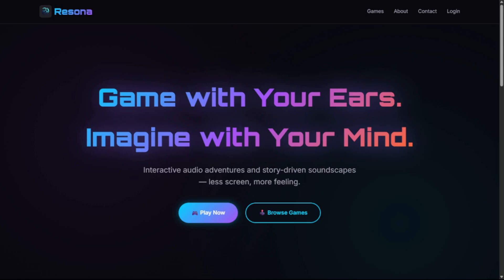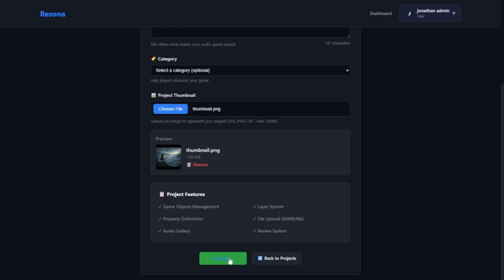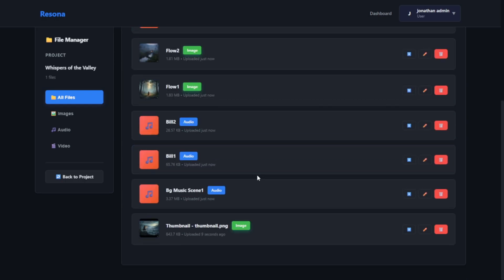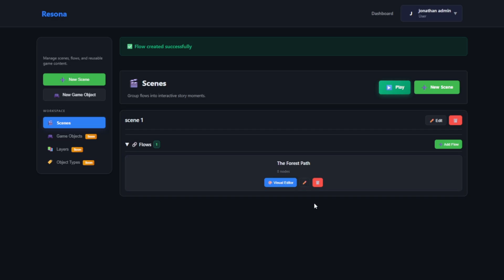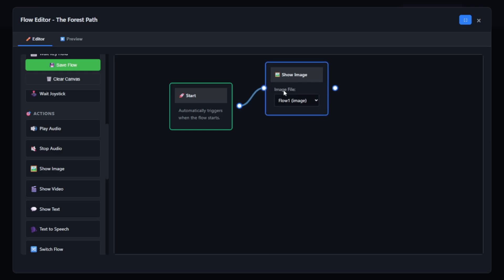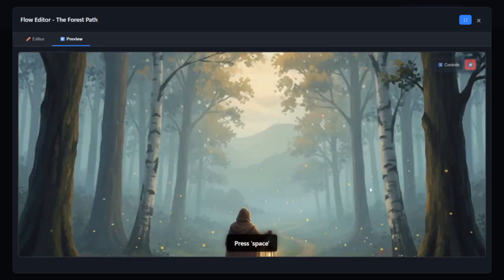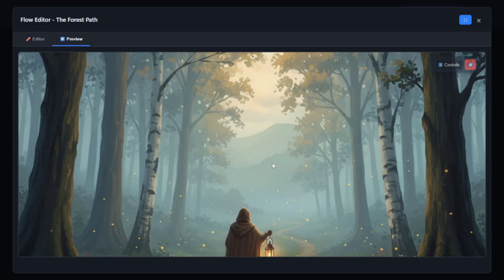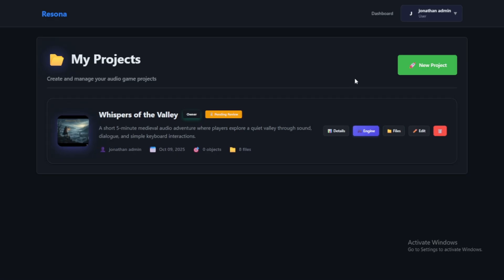🚀🚀 From Eye Pain to Game Innovation, Meet Resona ✨✨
In this video, I walk you through the story behind Resona — how it transformed a personal challenge into a new kind of game engine. You’ll see how Resona works, what makes it unique, and how it lets creators build immersive **audio-first interactive adventures**.

🔹 Explore the vision
🔹 Discover how it runs
🔹 See what you *can* create
🔹 Experience how sound replaces visual overload